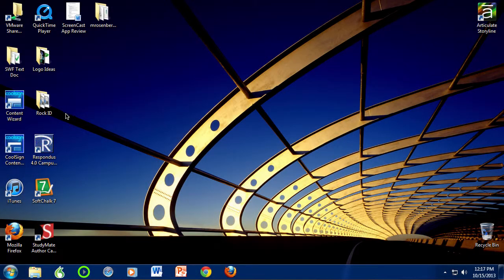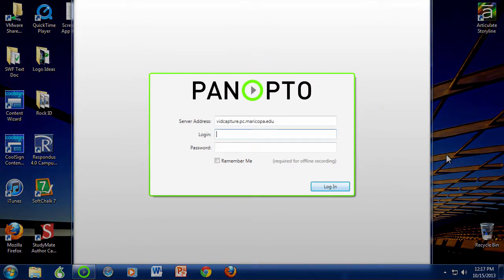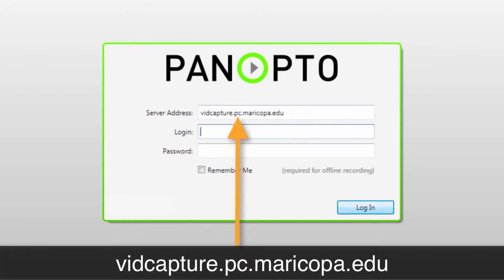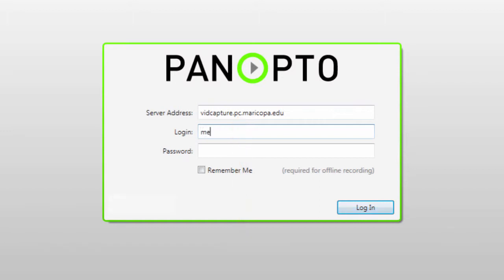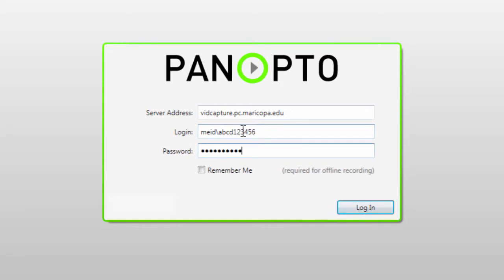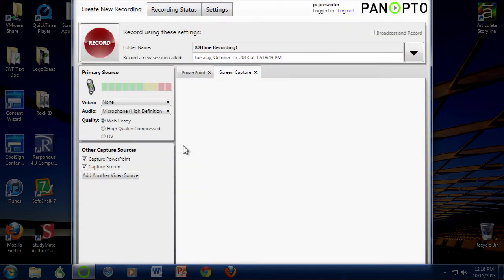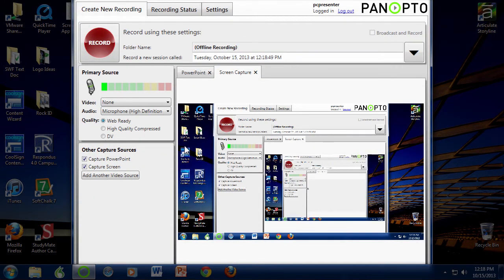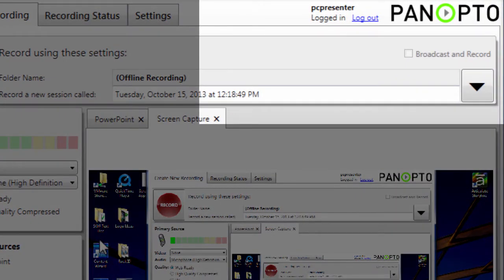Panopto - Log in and Log out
How to log in and log out of Panopto